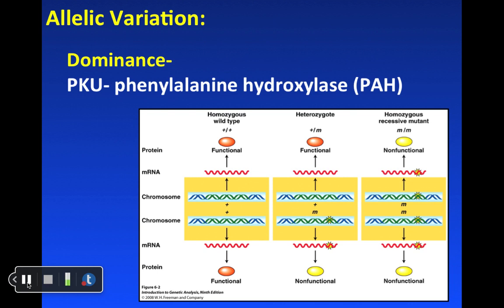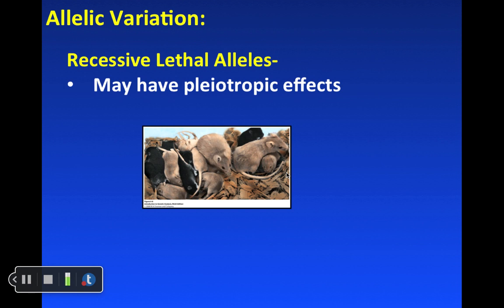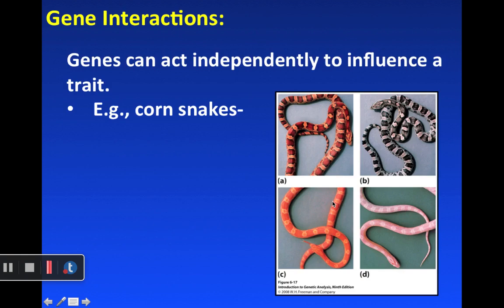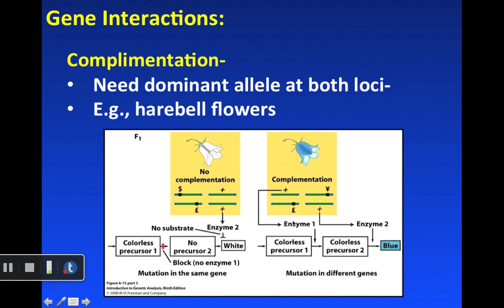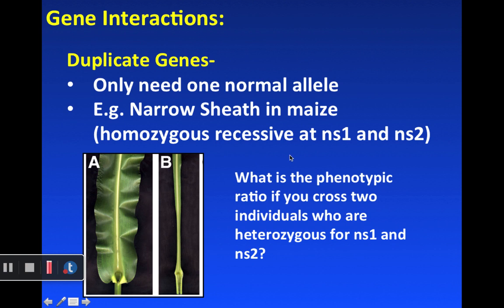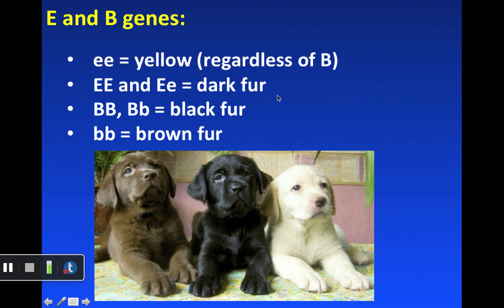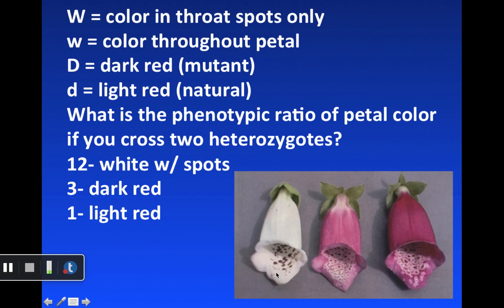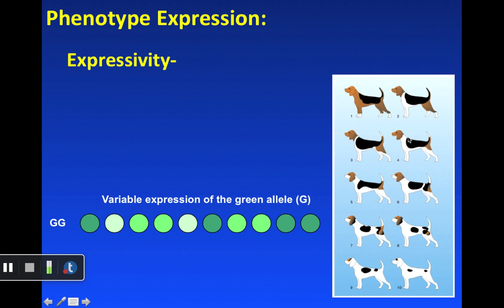Ch 5 - Gene Interaction